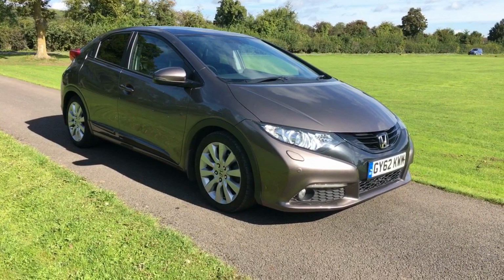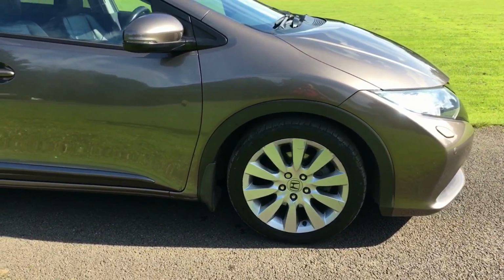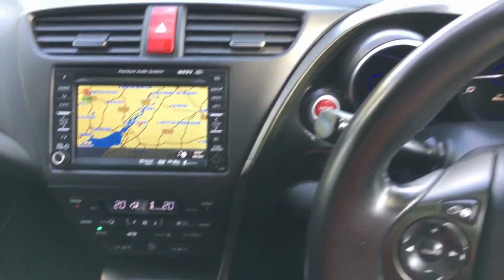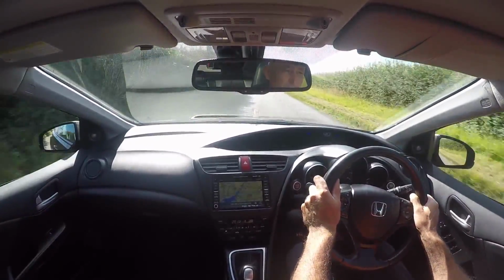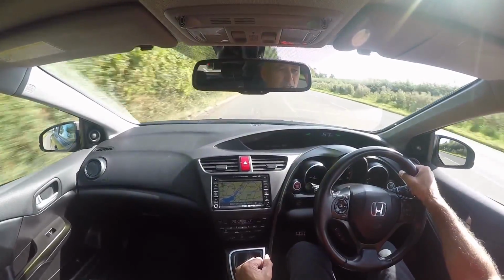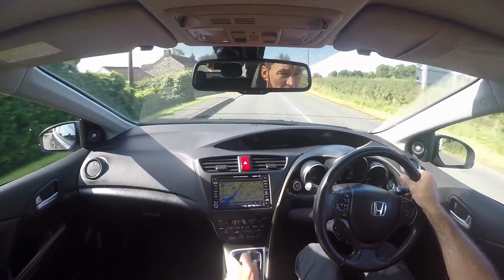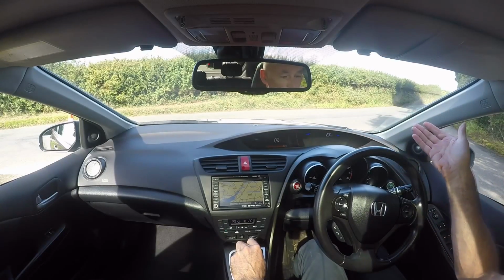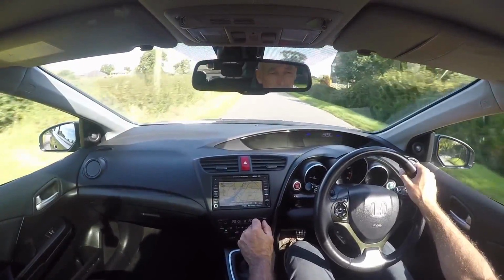GY62KWM Honda Civic 1 8 i VTEC EX GT Hatchback 5dr